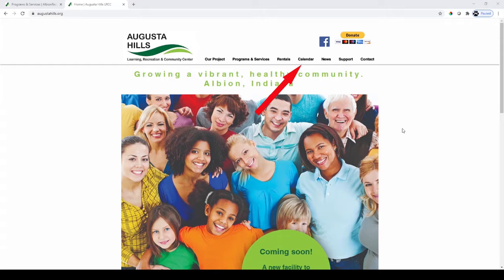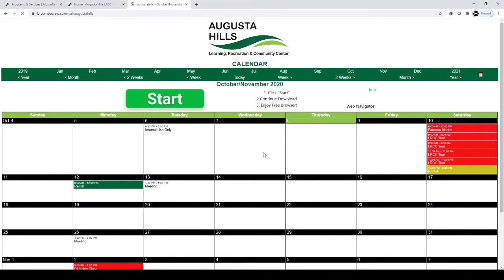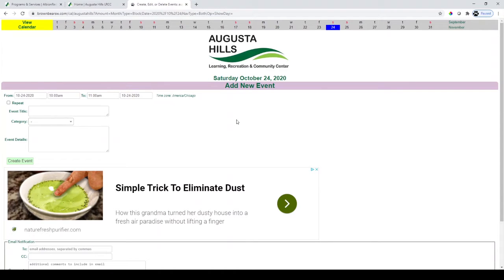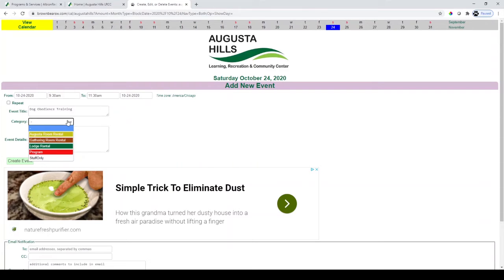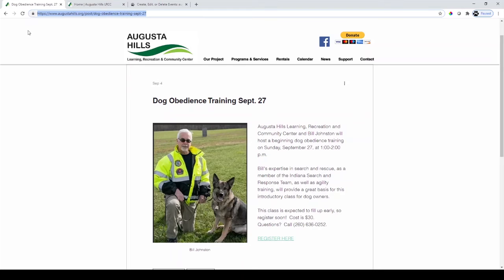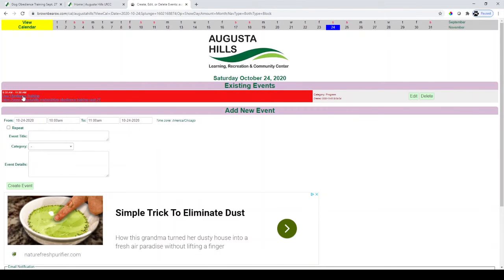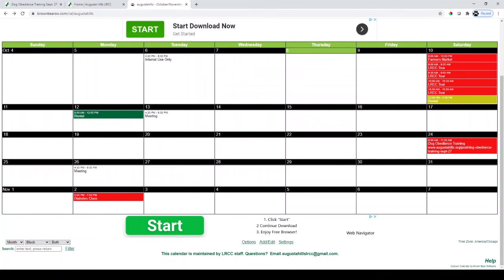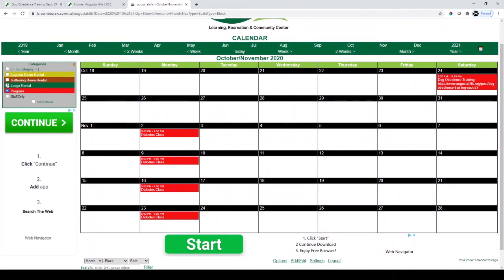Augusta Hills LRCC Calendar How-To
For staff and volunteers who need to add/edit the Augusta Hills LRCC (Albion, IN) calendar for rentals, programs and internal happenings.